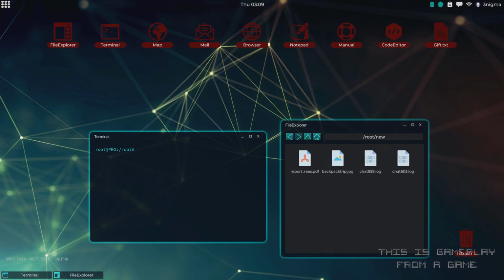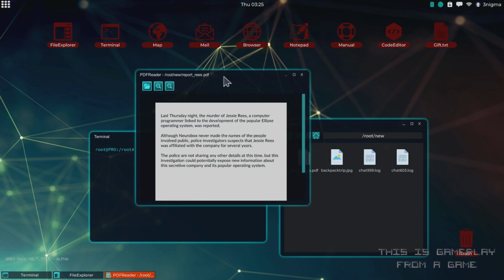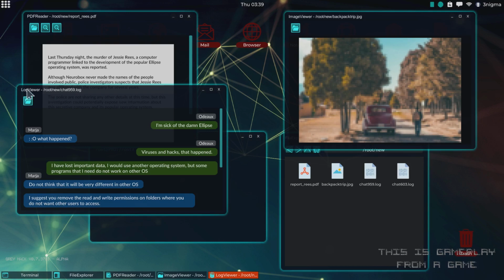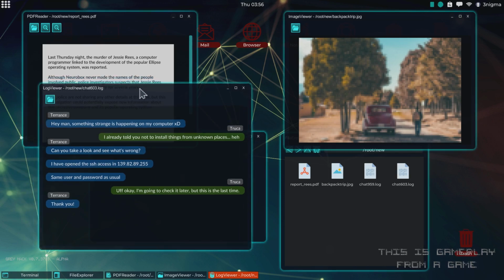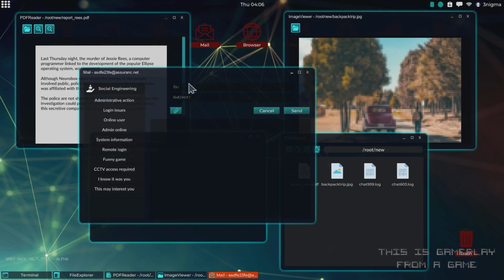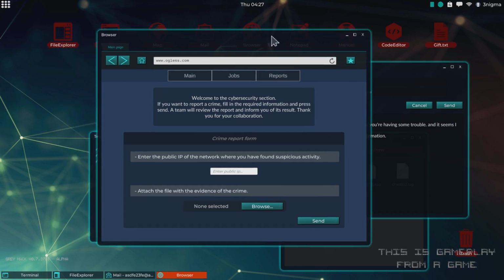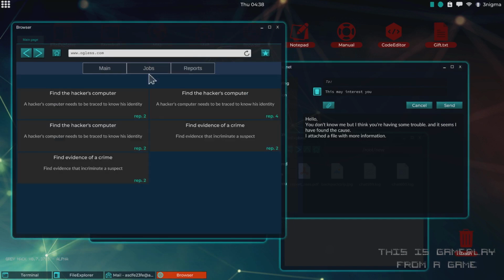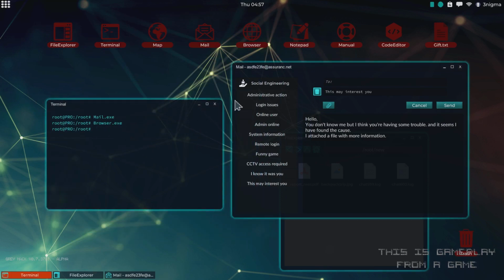Game update sneak preview: nightly build - Grey Hack 0.7.3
Sneak peek for the new nightly build version of the game.